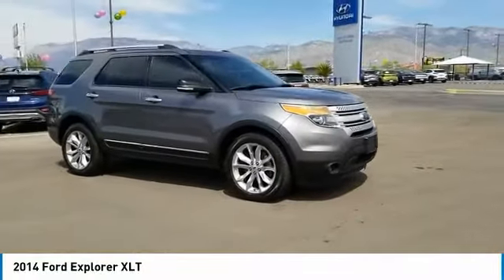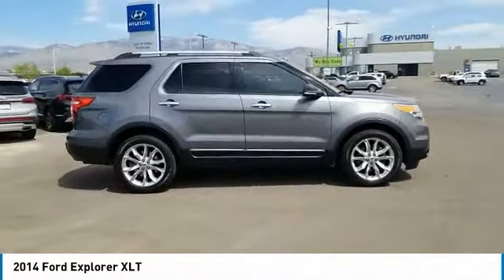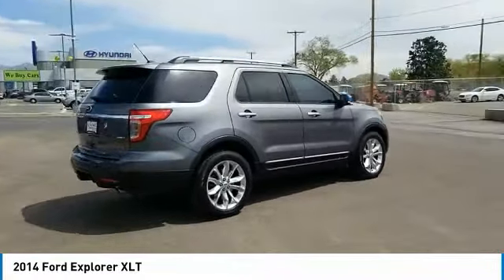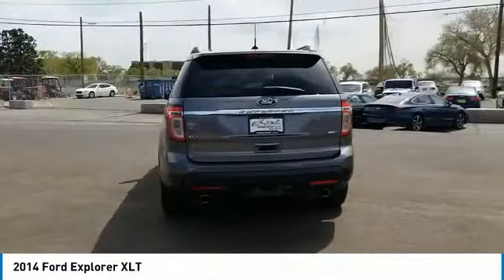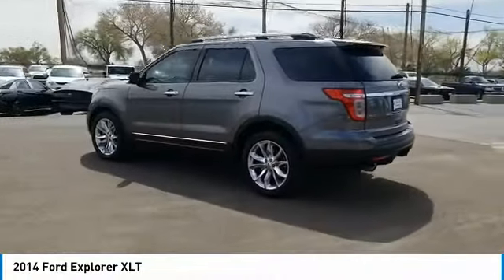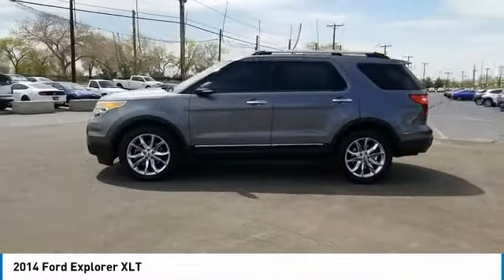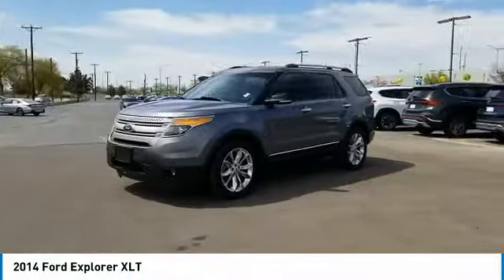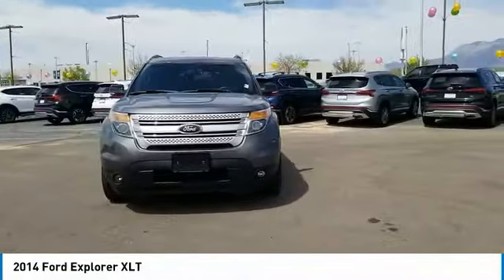2014 Ford Explorer T00760